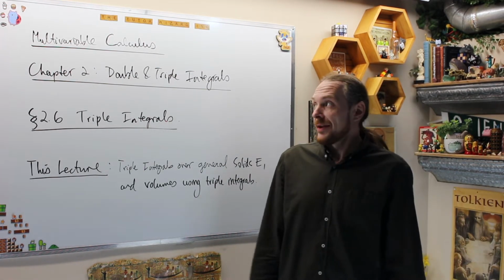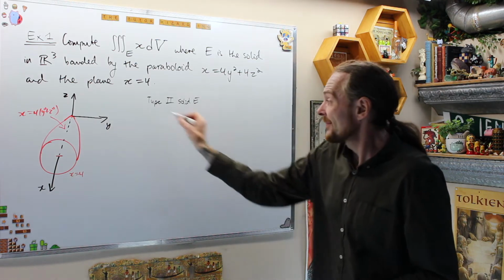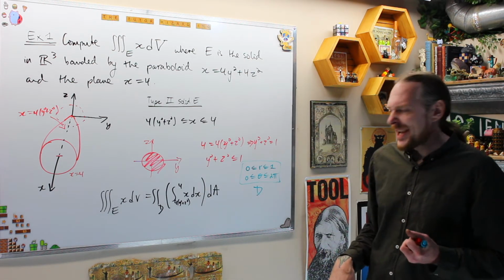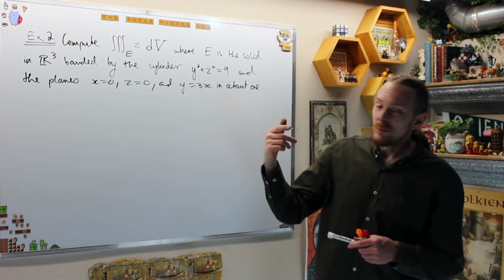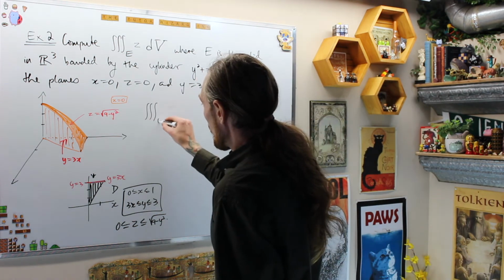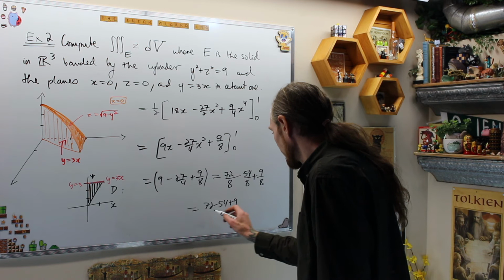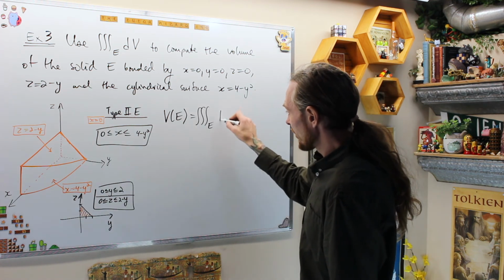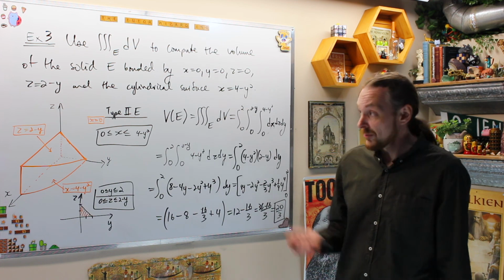Multivariable Calculus 2.6.4 - Triple Integrals and Volume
The Tutor Wizard uses triple integrals over general bounded solids in 3-space to compute volumes.
0:39 - example 1
7:55 - example 2
13:15 - example 3